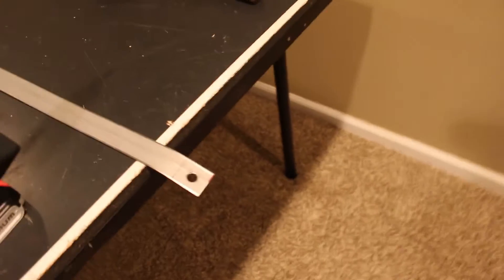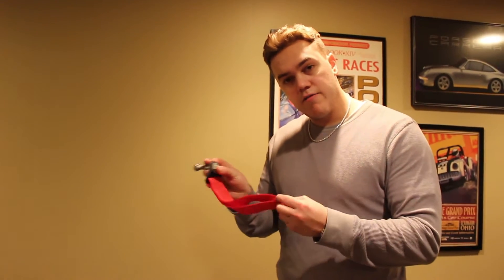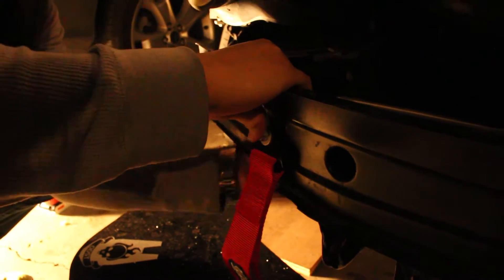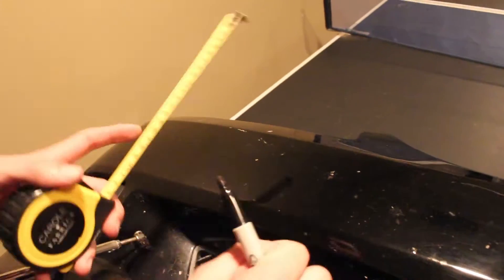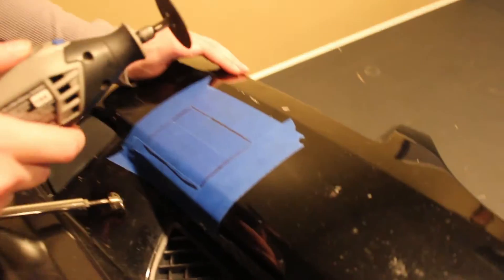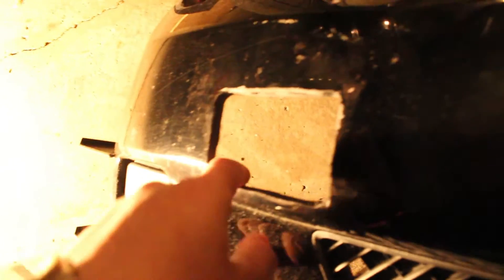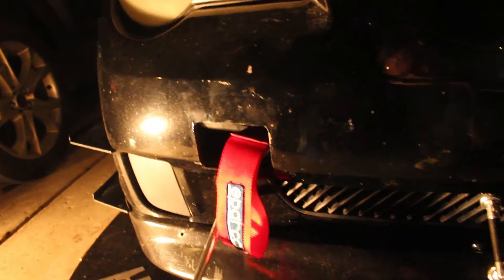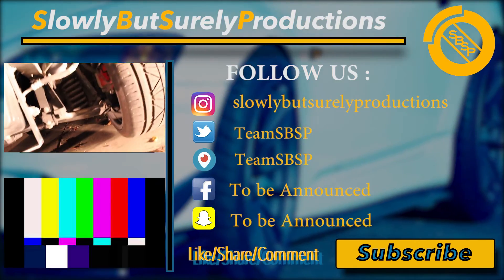Night Life Cruise | Chrysler Crossfire Build Tow Strap Install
- Follow us through the beautiful Night Life Cruising in Downtown Rochester, Mi. and watch us finally get this Tow Strap Install done on the Crossfire.

Jeff Kaale (XIXX) - “Mai Tai" and "That Day"

Also, check out GenericOnlineGaming for Video Game Play, Gaming Updates, and Vlogs.